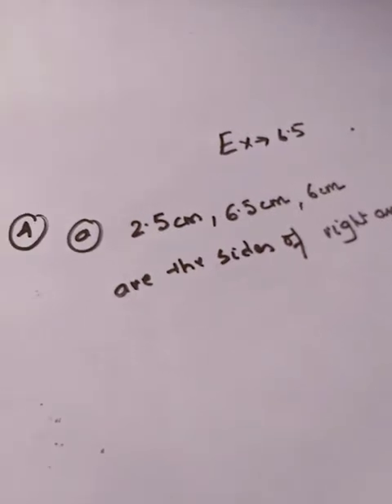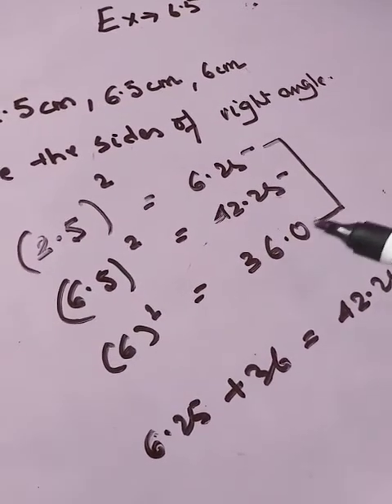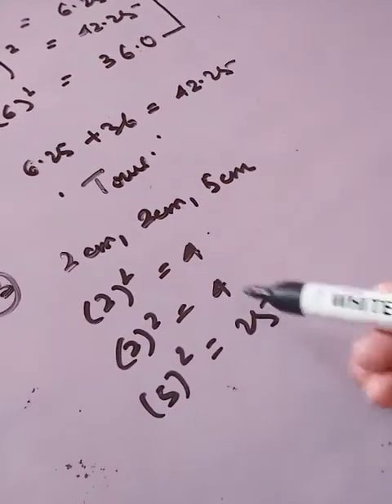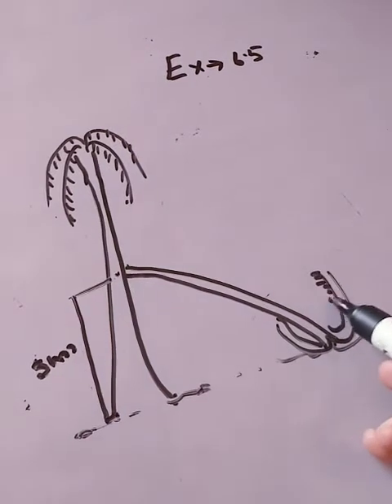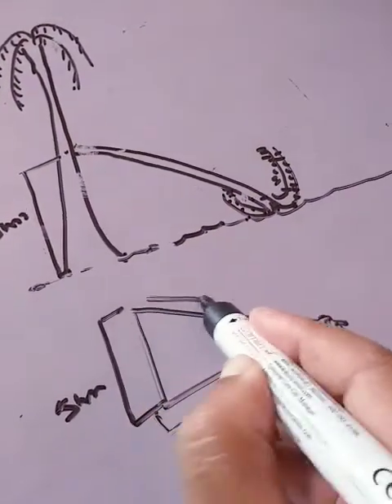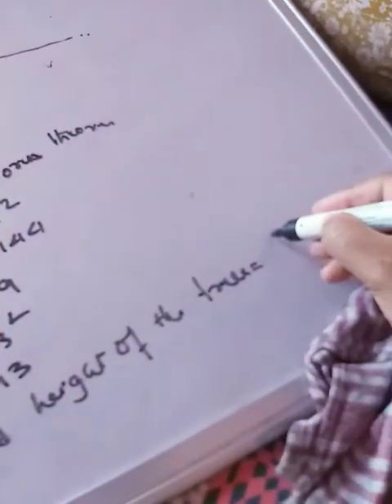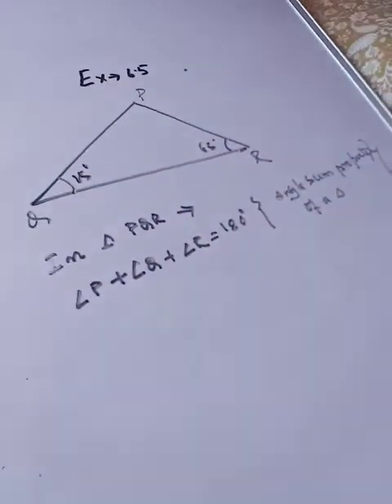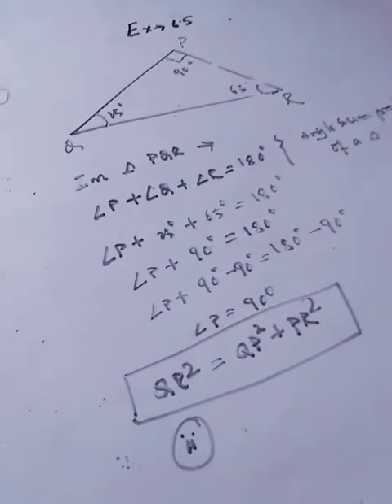Triangles and its properties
Ex6.5 sum no.4 , 5 and 6